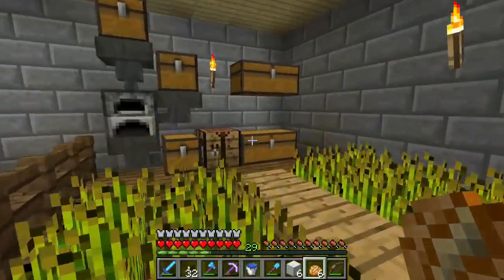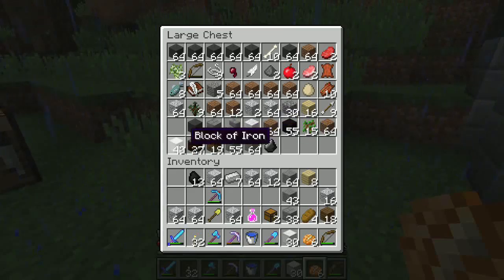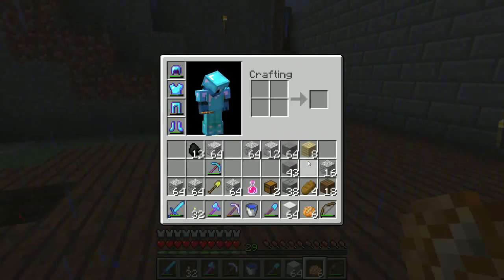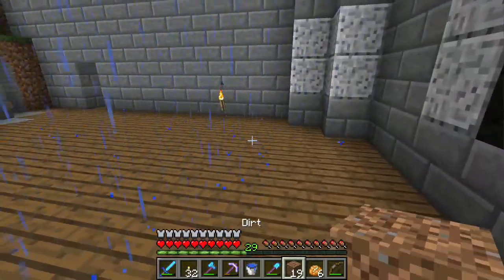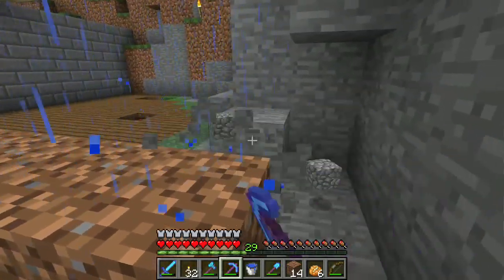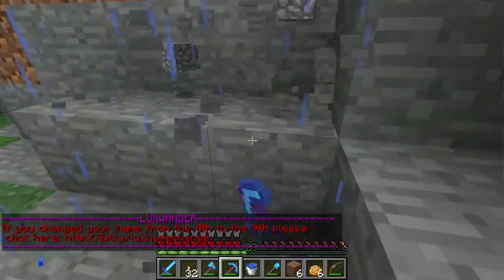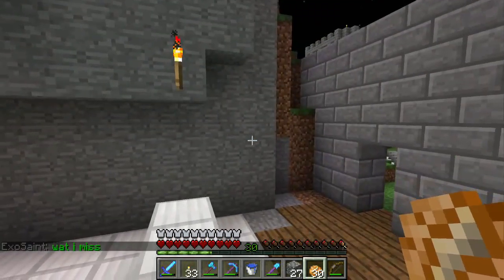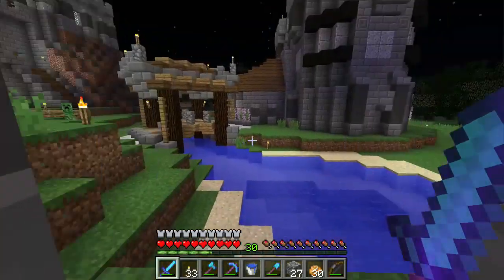Minecraft New Vanilla Bean 37 - Beacon base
I finally get around to building the base for my beacon. It  takes a lot of iron to make a maksimum  size base :-)

Luxander server info!